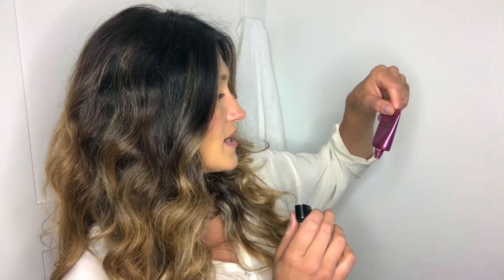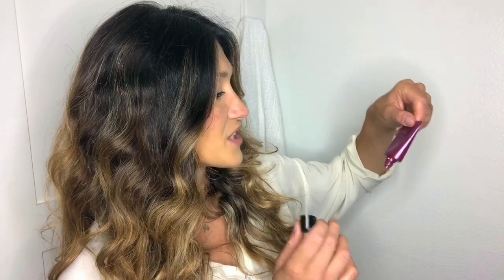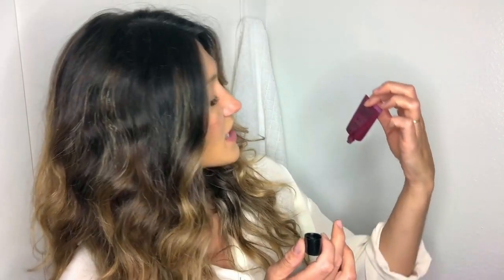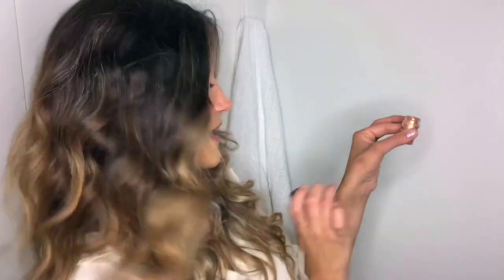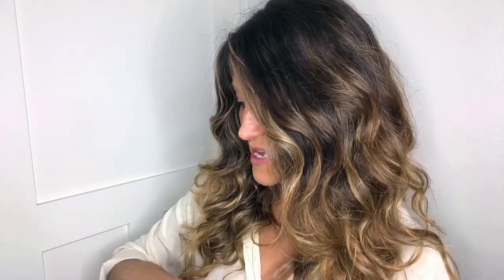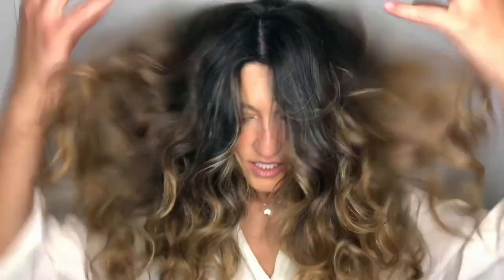Vlog 4: My daily beauty routine.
HELLO EVERYONE :)

This is my 10 minute daily beauty routine.
As a busy working mum, I rarely get time to myself these days however, I always make sure I start my day off with a little self love which includes taking time to treat myself to a little beauty routine.
I'm all about keeping my day-to-day look natural and effortless.

Enjoy :)x

- BRUSHES By Sephora
- SEPHORA Colorful Cheek Ink Gel
- L'OREAL Hairspray
- MY ORGANICS Hydrating Hair Perfume

MY SKIN ANGEL:
I always go see Derya Koch at Victorian Dermal Group every time I"m back home in Melbourne to keep my skin looking fresh!